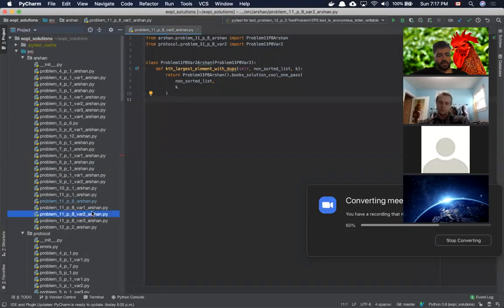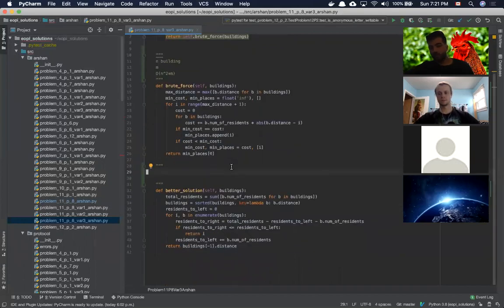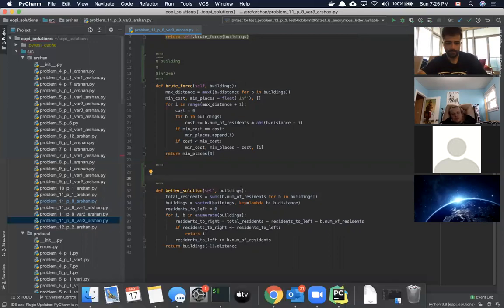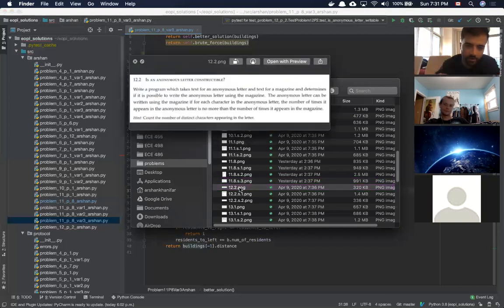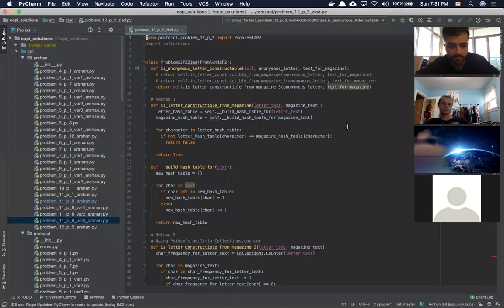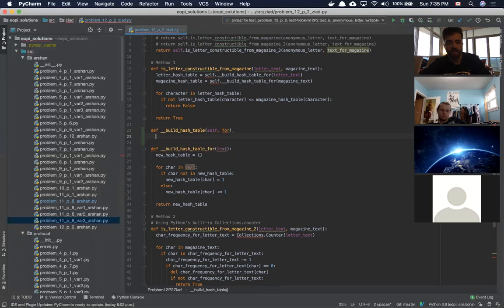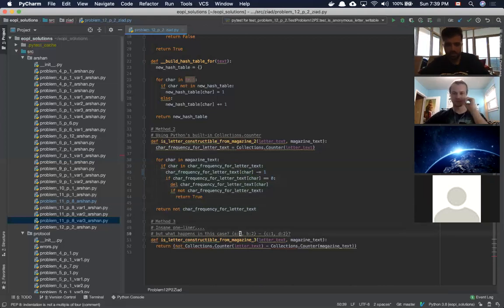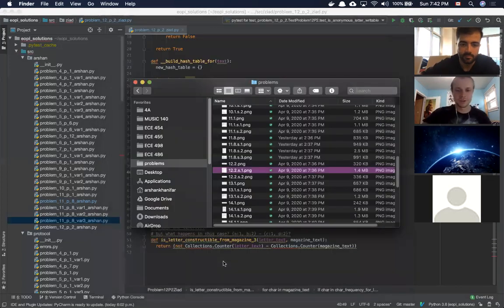Interview Prep Session ft Vlad & Ziad: Episode 3 - Part 3